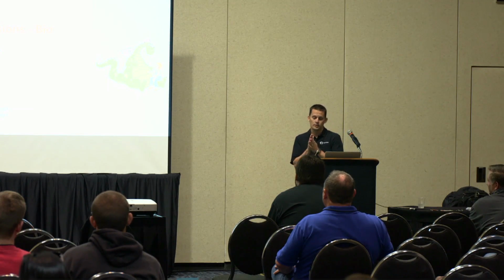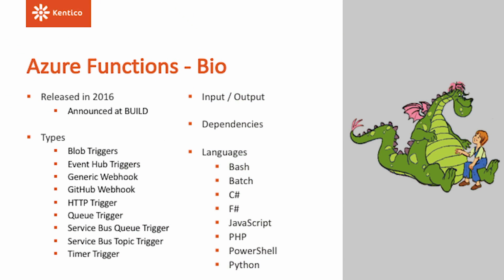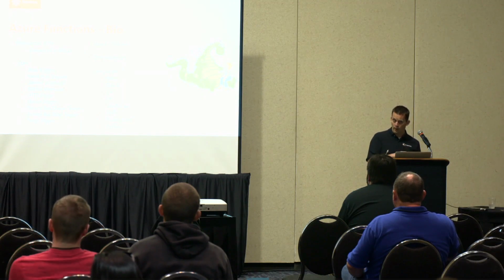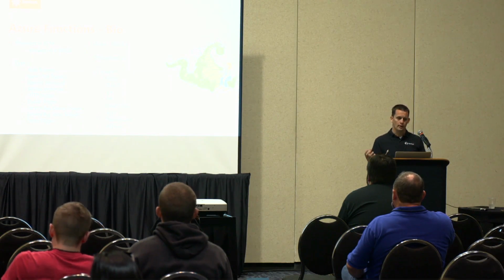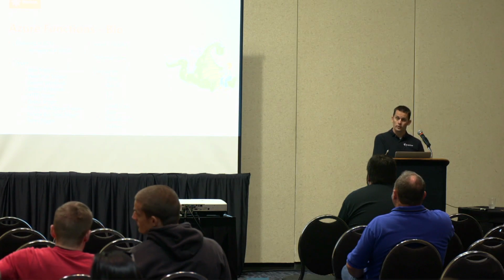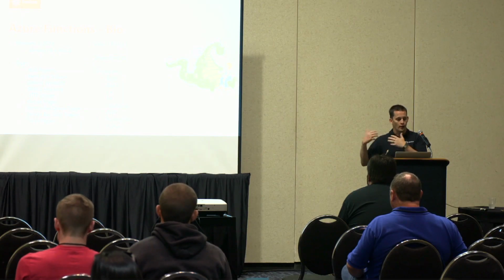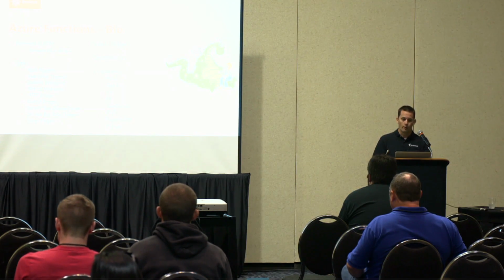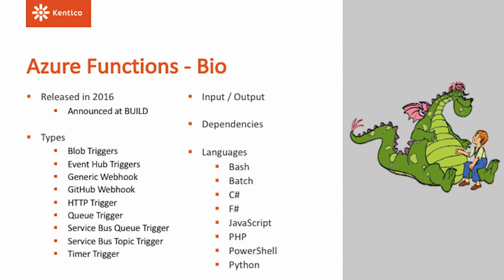Why Azure Functions Should Be Your New Best Friend - Bryan Soltis